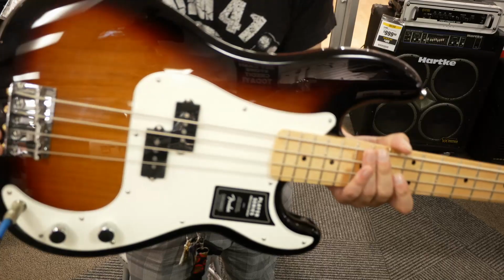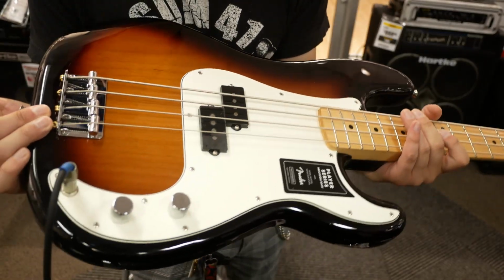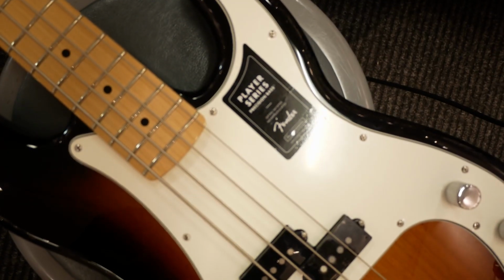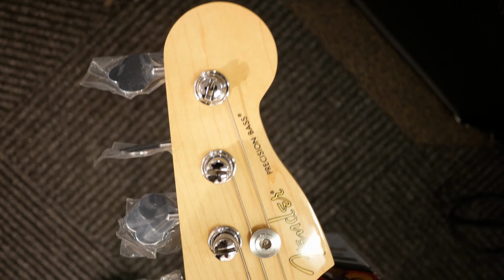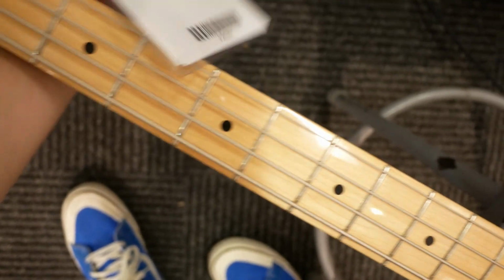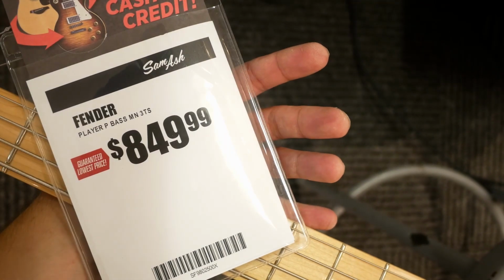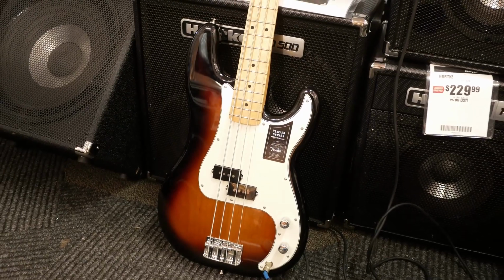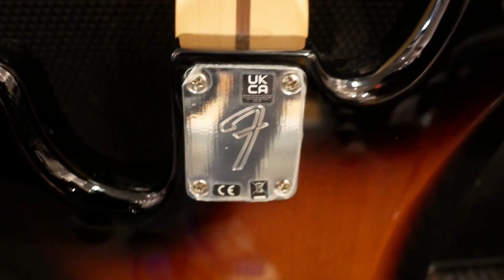The Fender Player Precision Bass (Sunburst)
My Songs
Listen: